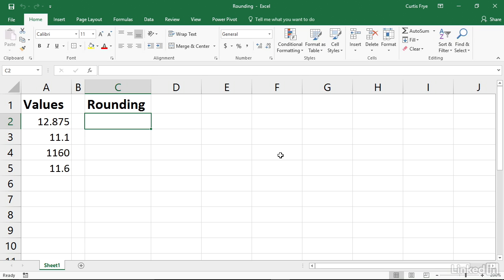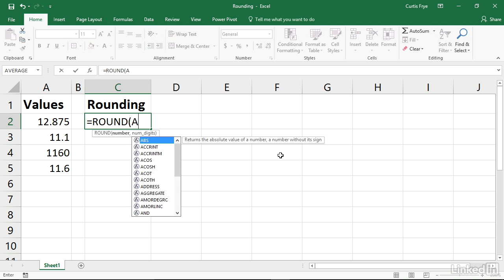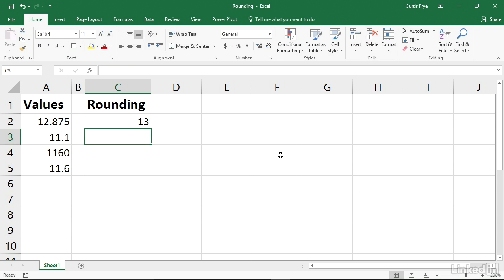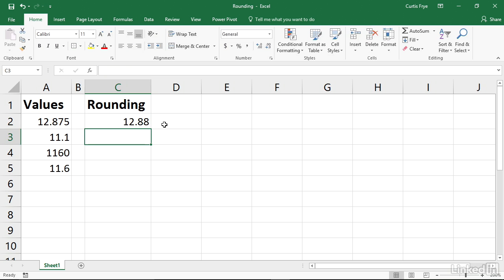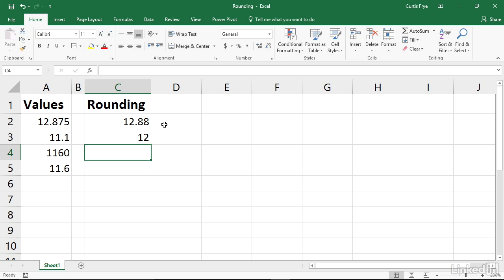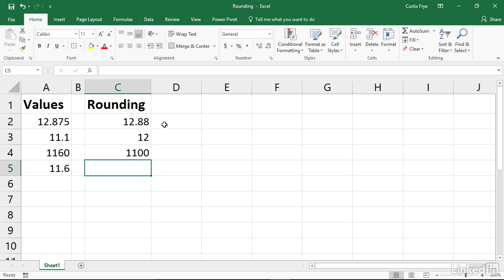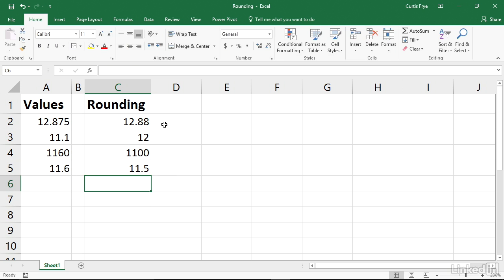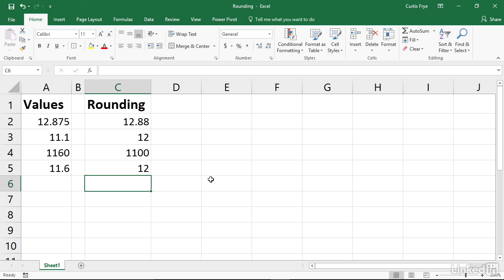03 07 Round cell values up and down